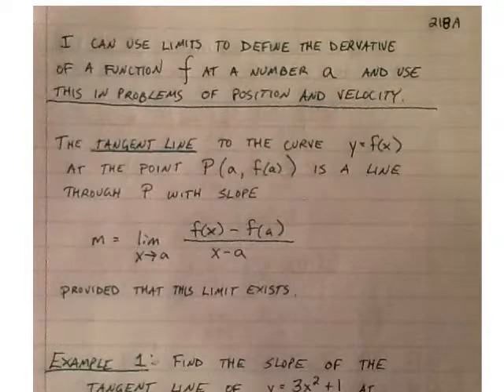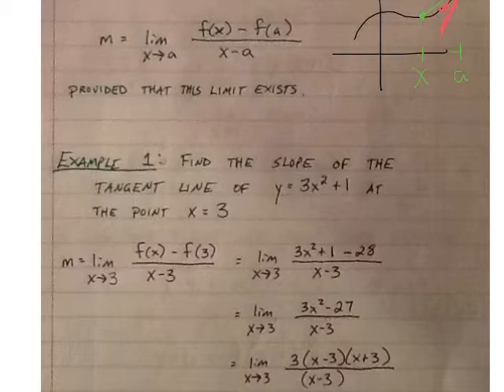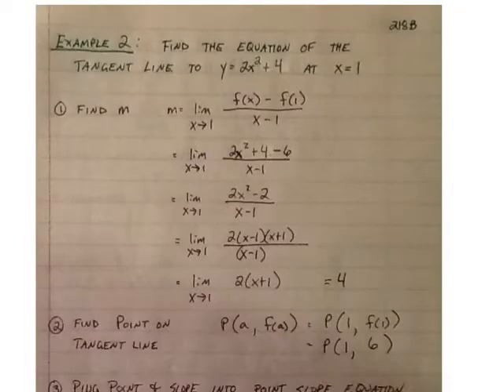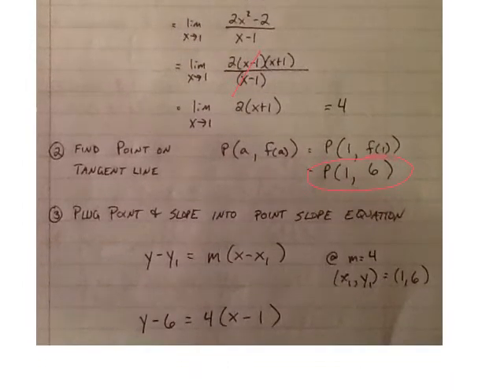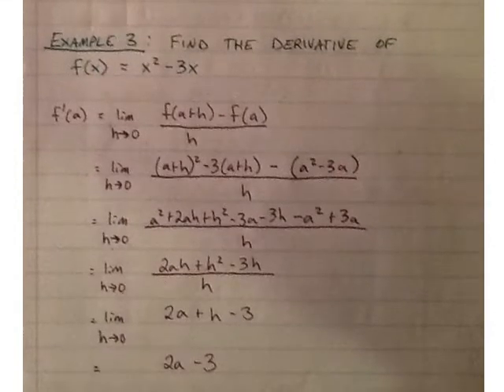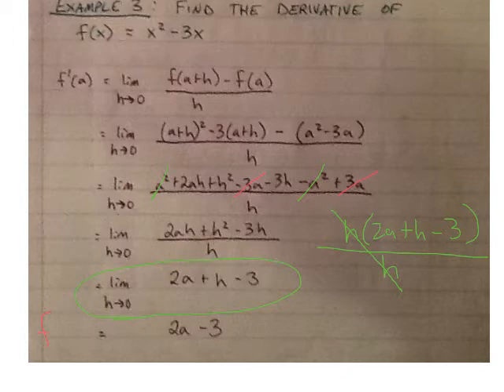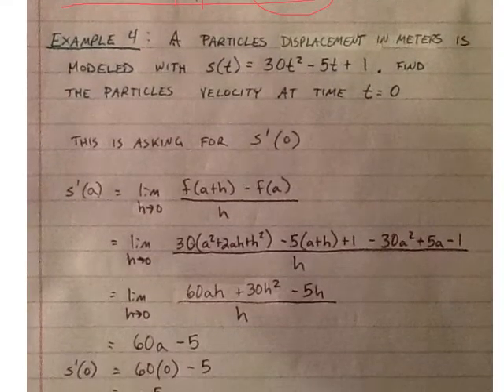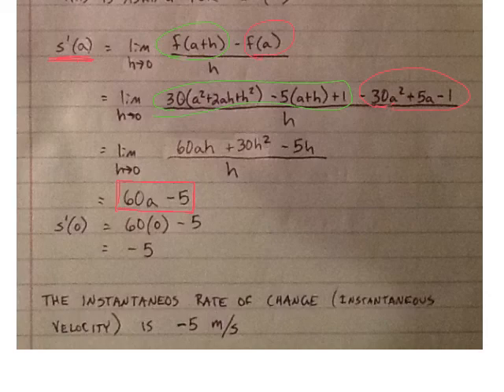BC218-Definition of the Derivative